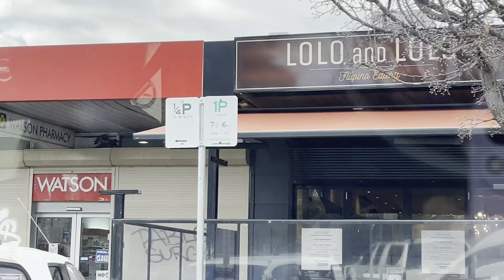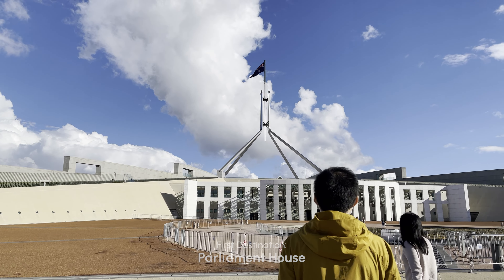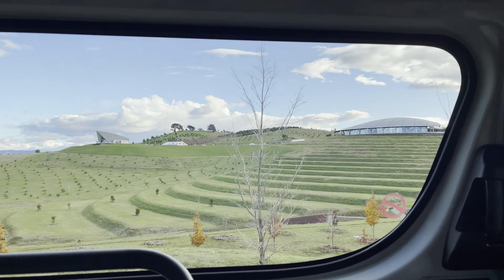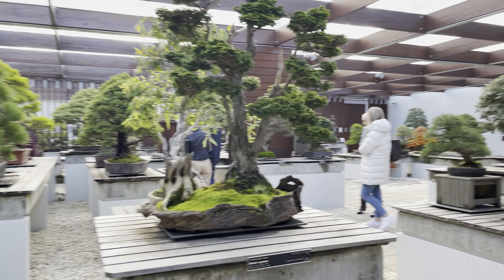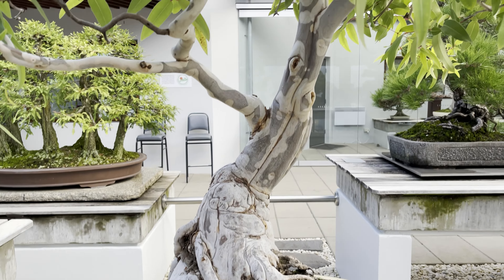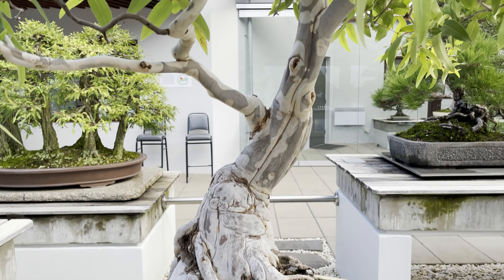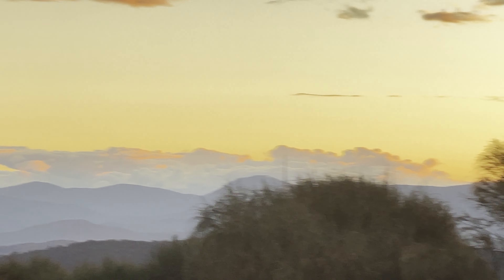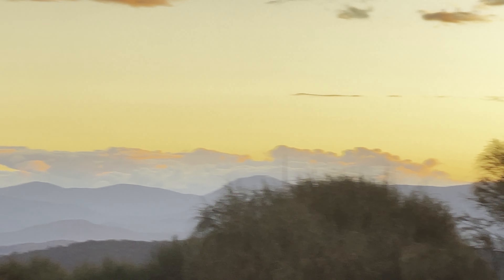(Part 1) Weekend Trip to Canberra | Australia 2022 Vlog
After a week in Sydney, my family decided to go to Canberra to spend the weekend…

Places Visited:
- Parliament House
- National Arboretum Canberra
- Mount Ainslie Lookout

Thank you for clicking on this video, I greatly appreciate it!
Happy watching :)

Shot using iPhone 12 Pro.